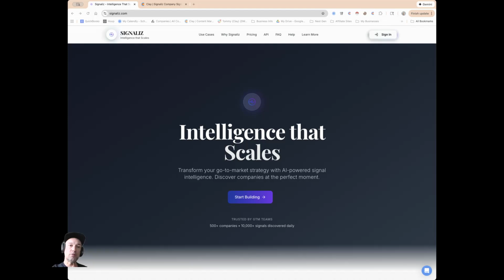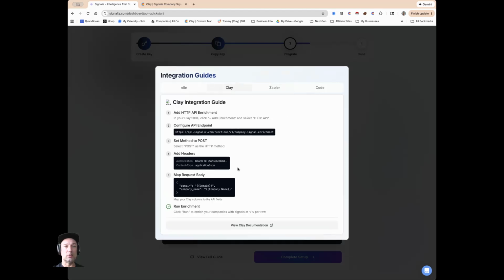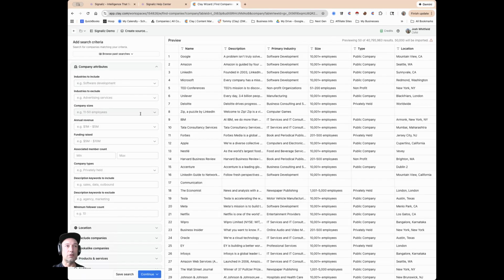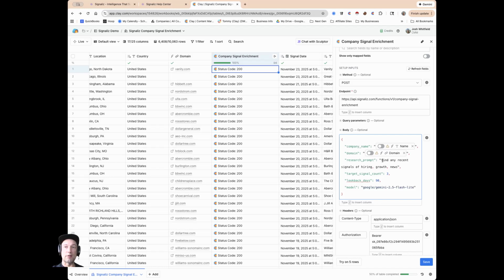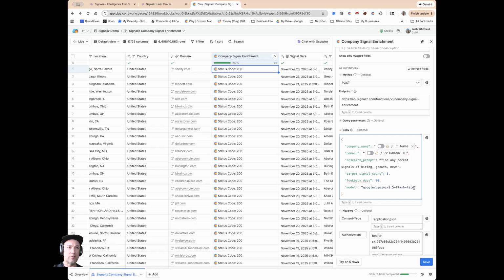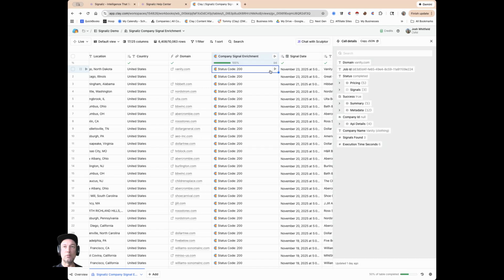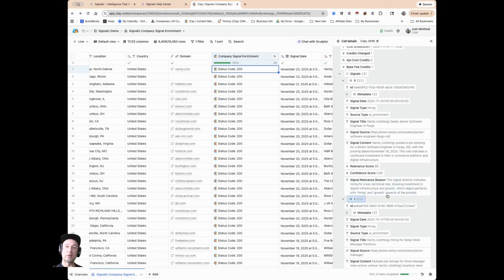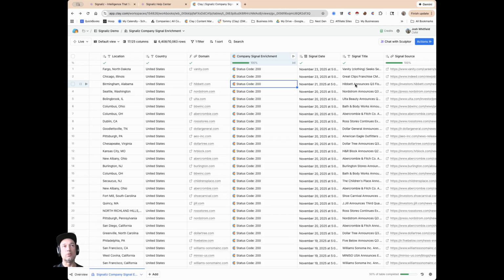Prompting Signals at Scale with our API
Diving deep into getting signals with the API, how we can prompt signals for any company using Signaliz.com